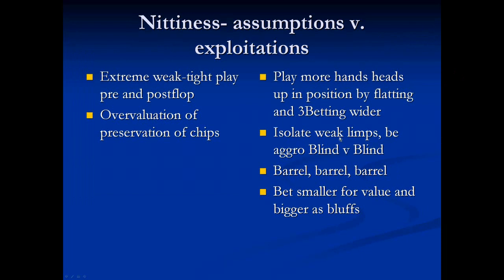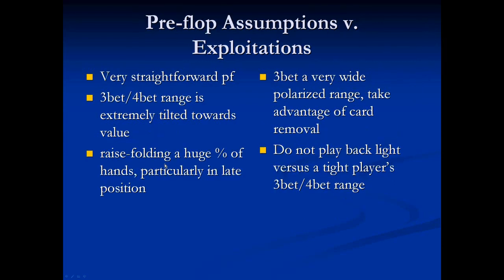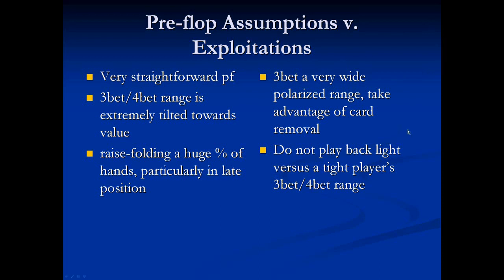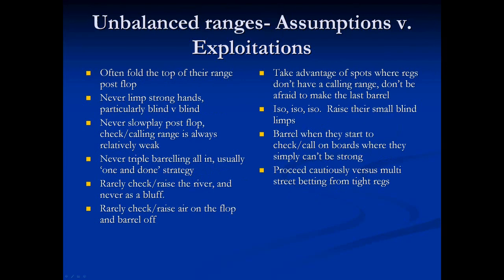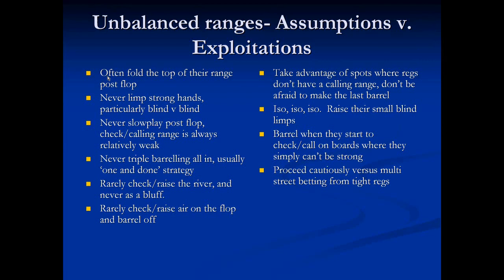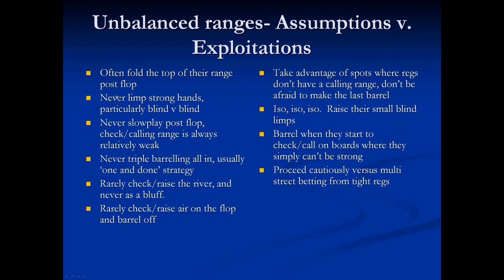BlueFirePoker's DDBeast On Exploiting Regs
Dustin Dorrance-Bowman, more widely known as "DDBeast", is one of the most successful SNG players in the world.  Dustin began playing poker in high school, playing mostly in small stakes games with his friends.  On his 18th birthday he opened his first online poker account and began teaching himself with the aid of TwoPlusTwo and poker books.   Dustin has been playing poker professionally since 2005, but continued in school and graduated from the University of Texas with a degree in economics in 2007.  Playing major tournaments both online and around the world, Dustin has won a WCOOP bracelet ($530rebuy in 2010 for $213,000), got 3rd in an FTOPS for $113,000, and final tabled numerous other WCOOP, SCOOP, FTOPS, and WSOP events.  Dustin has been ranked among the top online 6max and 9man SNG players in the world for several years.  He is also one of only a handful of players that has attained Supernova Elite each year since its inception.

When he isn't playing poker, Dustin likes to remain active by rock climbing, mountain biking, swimming, playing soccer, or practicing jiu-jitsu.  Dustin also enjoys gardening (He admits that he is "probably the only poker player ever"), cooking, delicious beers, playing the piano, and is a jazz aficionado.  Dustin also is a part-owner of a hummus business (Baby Zach's Hummus).

Dustin will be making 6max and 9man SNG videos and potentially some MTT content exclusively at BlueFirePoker.